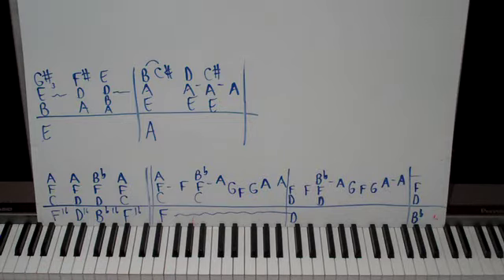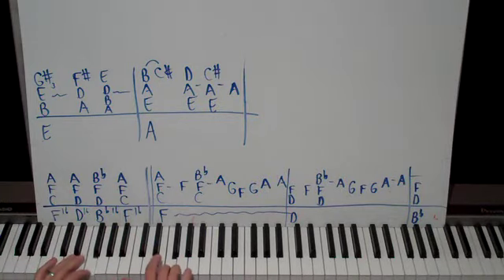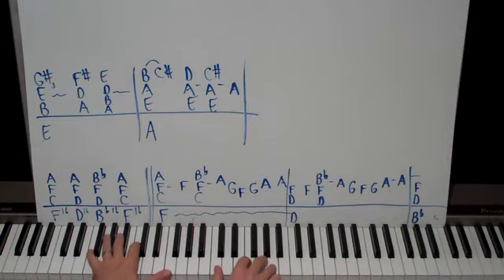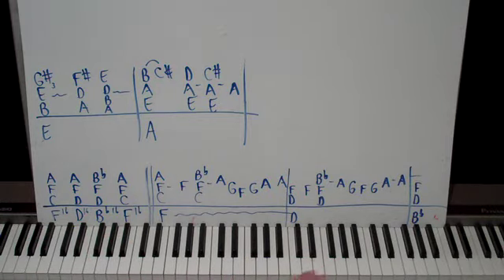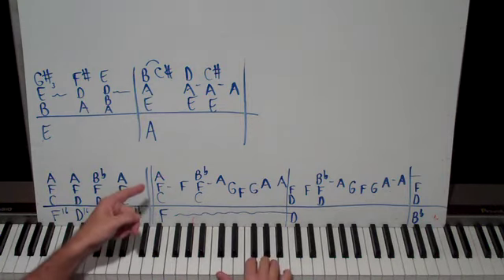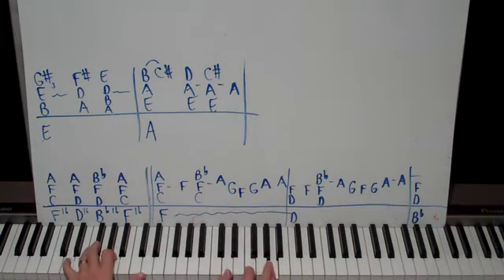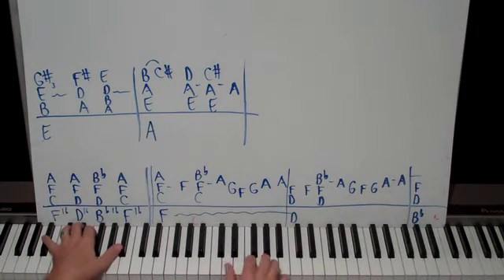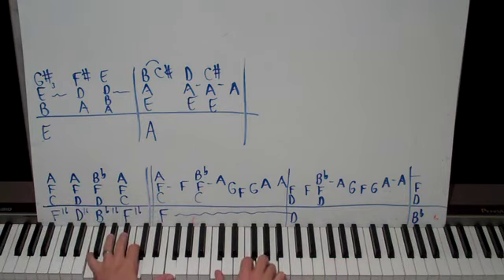Piano Lesson Tonight I'm Getting Over You Carly Rae Jepsen Tutorial